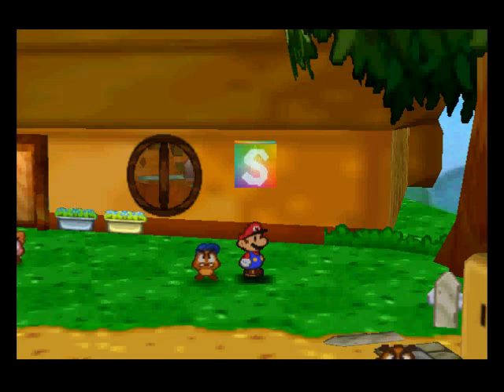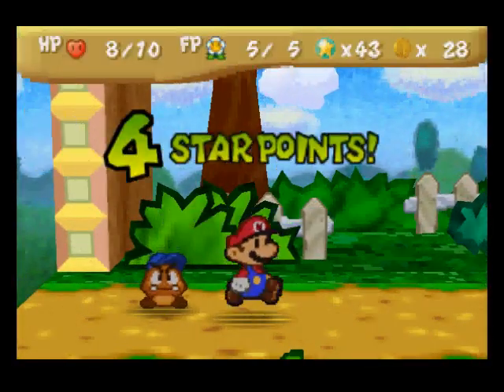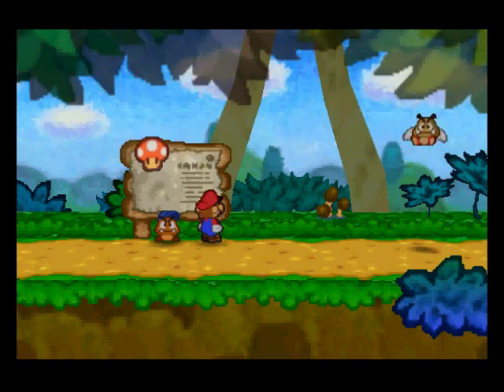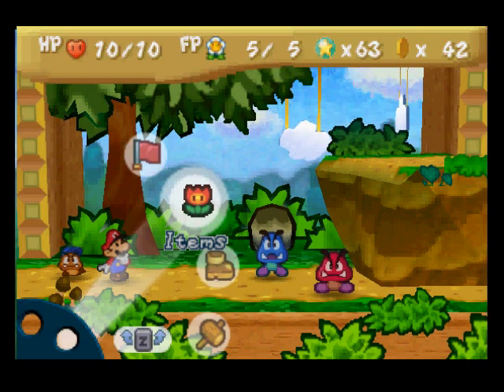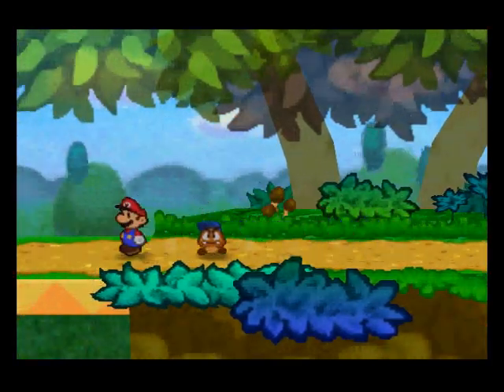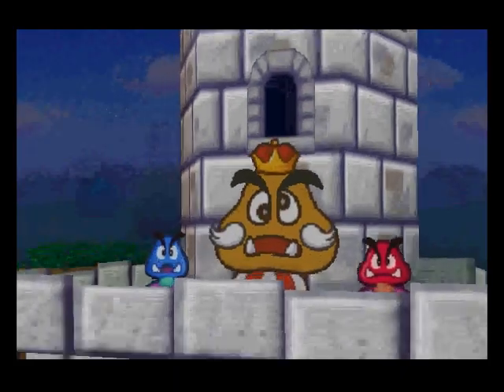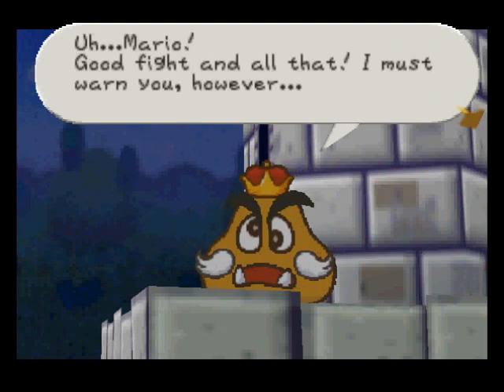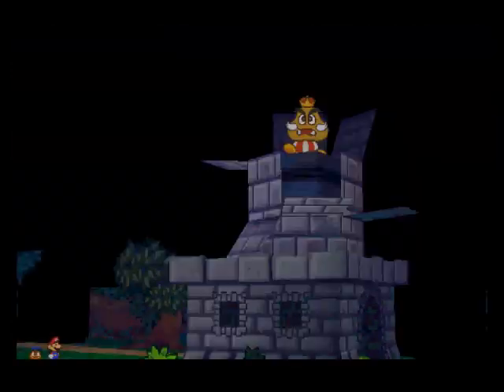Let's Play Paper Mario (N64) Part 3: Road to Toad Town and Goomba King Battle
In this video of my Let's Play Paper Mario (N64) series, I begin the journey to Toad Town from the Goomba Village and fight the Goomba Bros. and the Goomba King along the way. I also get another badge and another Mushroom. This part is still pretty easy, but at least the game is starting to pick up a little with a mini-boss kind of fight against the Goomba King and his minions.